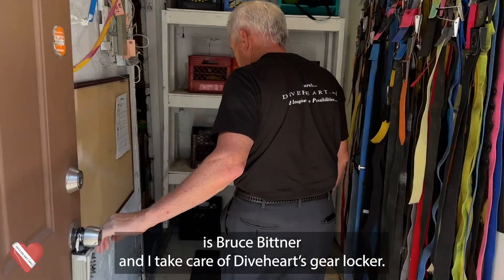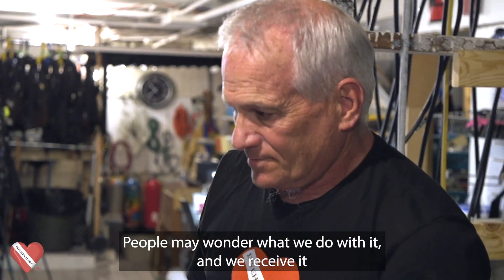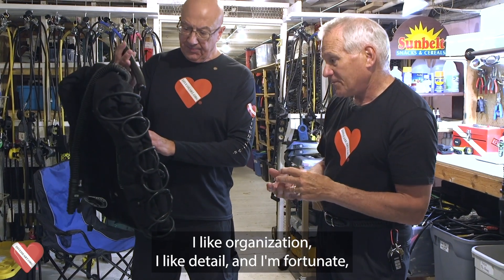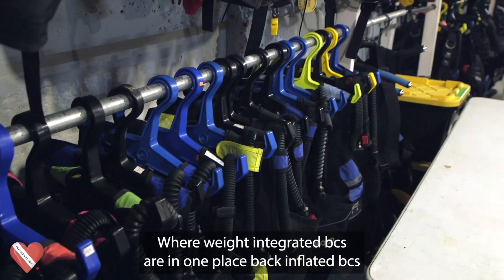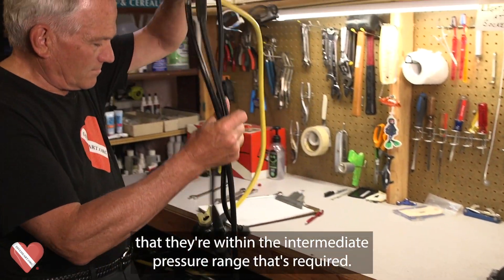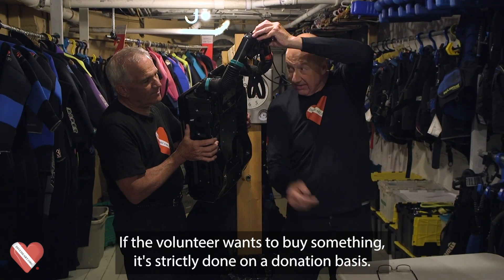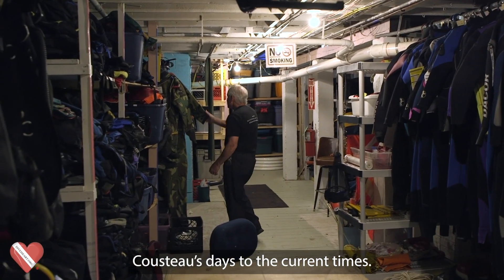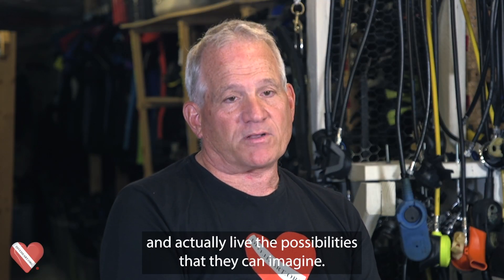Bruce Bittner | Guardian of Gear Locker | Divers with Heart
Meet Bruce Bittner, Diveheart volunteer and scuba instructor! Bruce is the guardian of the gear locker, inspecting and organizing donated scuba gear to ensure our adaptive divers are ready to dive. With over two decades of dedication, his knowledge and commitment have been invaluable to Diveheart. Thank you, Bruce, for making a difference!

Diveheart is a nonprofit tax-exempt 501(c)(3) organization. Our mission is to build confidence, independence and self-esteem in the lives of children, adults and veterans with disabilities through scuba diving, scuba therapy,  and related activities.